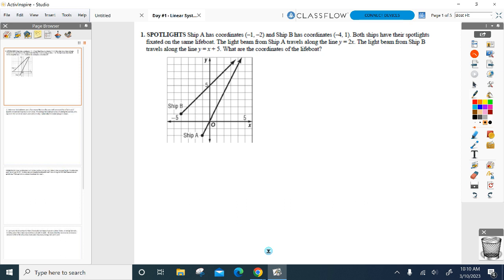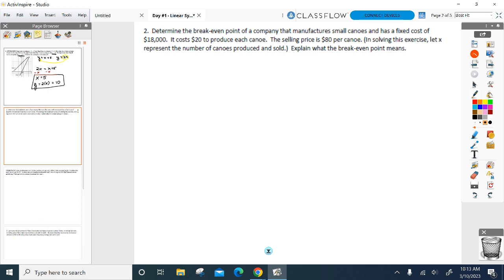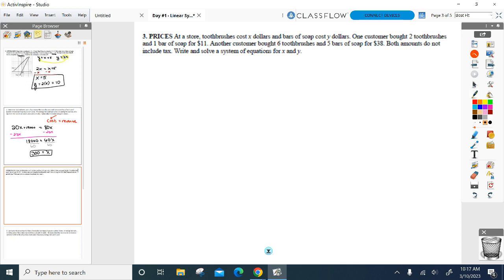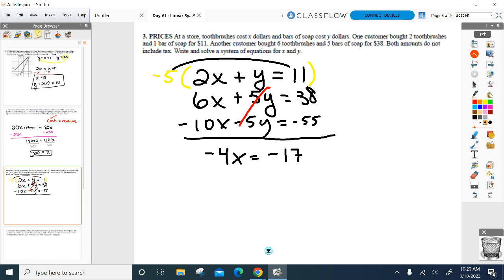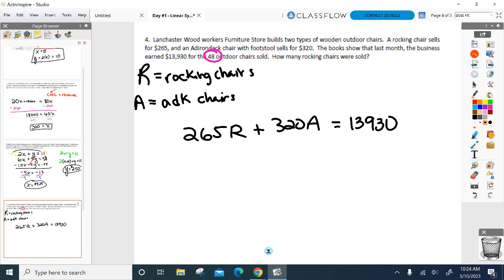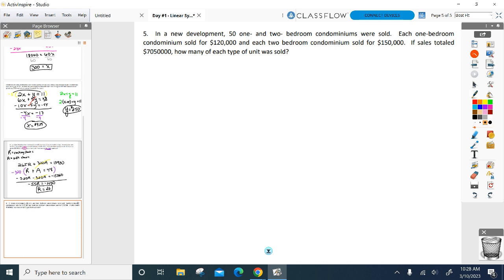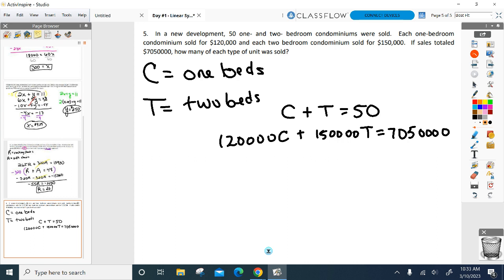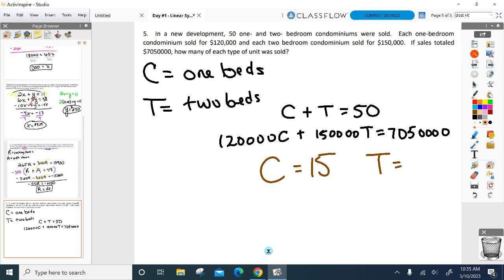A2B March 10th - Unit 8 Day 1 - Linear Systems